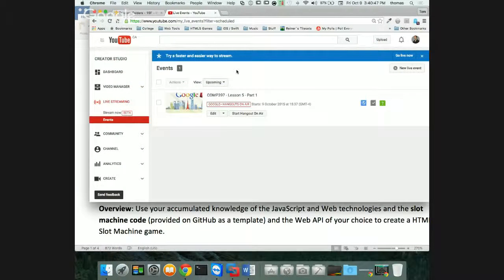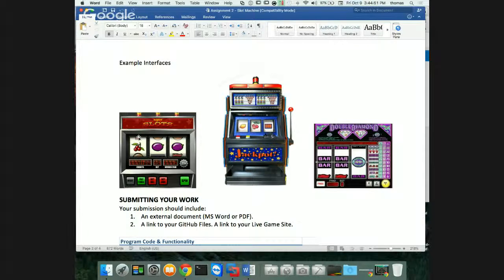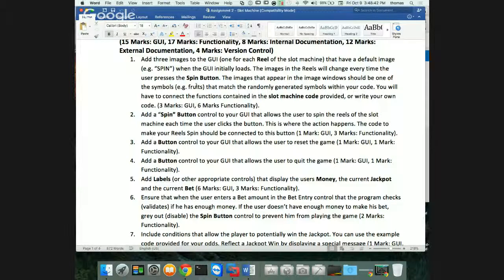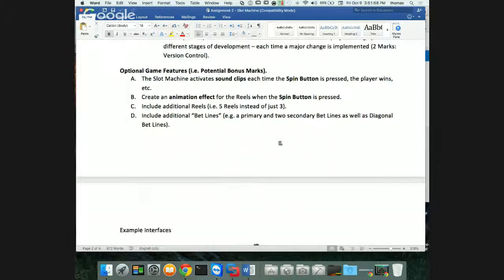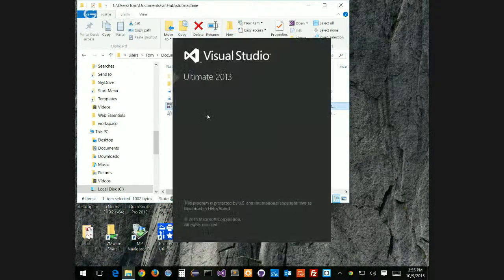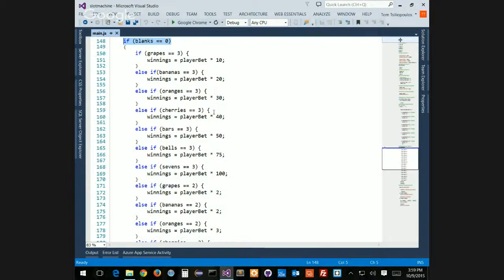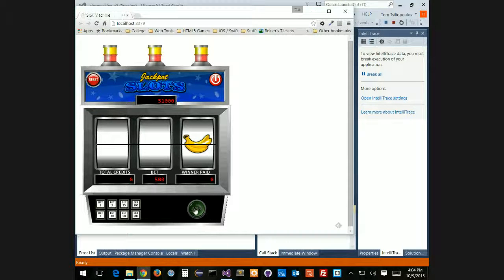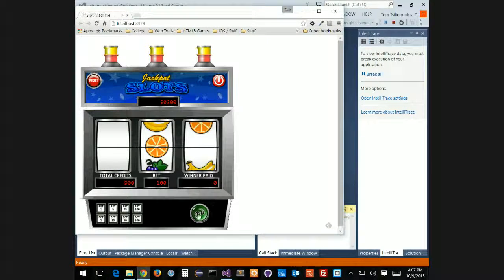COMP397 - F2015 - Lesson 5 - Part 1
Assignment 2